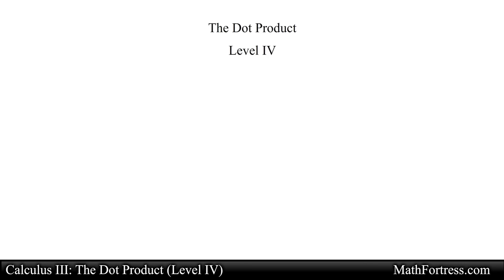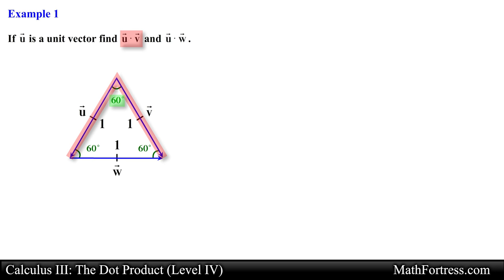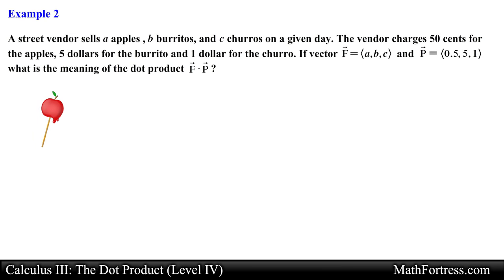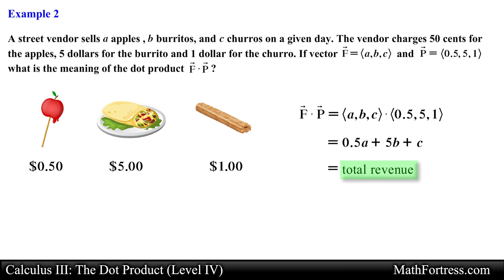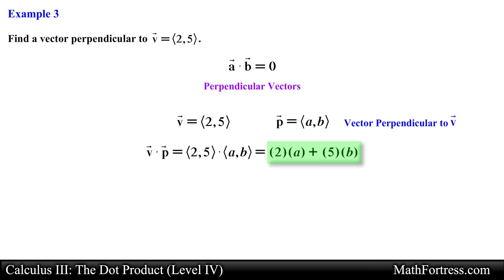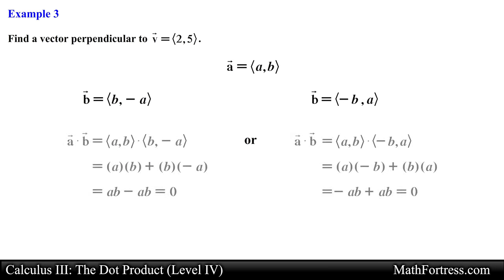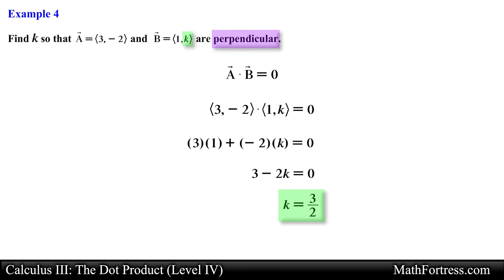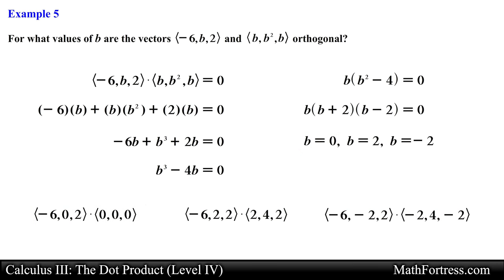Calculus III: The Dot Product (Level 4 of 12) | Examples II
This video goes over the dot product also known as the scalar product. This video goes over 5 examples illustrating how to solve problems that make use of the geometric and component definition of the dot product.

0:00 Introduction
0:15 Example 1
2:27 Example 2
4:00 Example 3
6:21 Example 4
7:22 Example 5

Bitcoin (BTC): 16NaDKvXa25TuQQ9813CtoWHGrn4g7urQp
Bitcoin Cash (BCH): 12TvhGQk1wATXpoQcDJCa7Yc9UAnks91Kk
Ethereum (ETH): 0x99d0295e78147b920fE493cC876a74fBC53EECB7
Ethereum Classic (ETC):
0x34f33324b36A6041a128A28e66a99Fd117FCe99a
Litecoin (LTC): LdvzBC4nTx1ERu6QwbhVaBU4n1UPYs2jME
Basic Attention Token (BAT): 0xFE106dBe54B11F990D93b372dBE5d38E9615196F
Zcash (ZEC): t1NUxoiQZSJENppQyJDhiBK1K2Vqrnz1gUz
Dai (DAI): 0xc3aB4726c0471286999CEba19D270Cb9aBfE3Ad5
STEEM: mathfortress